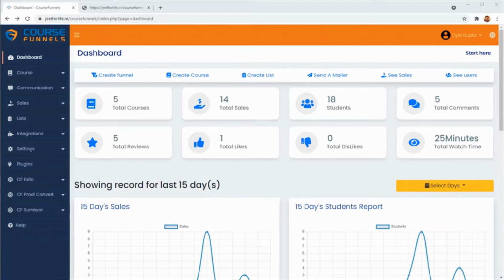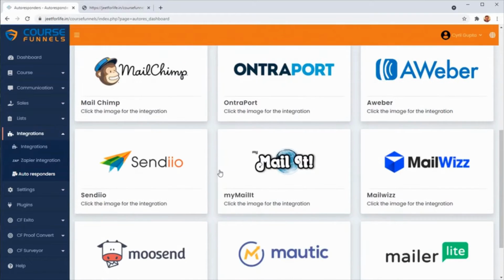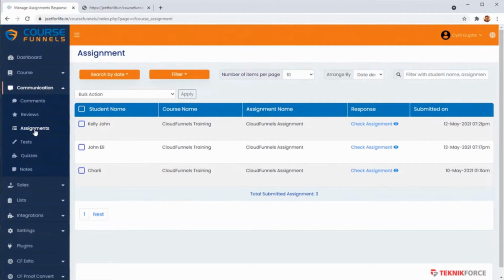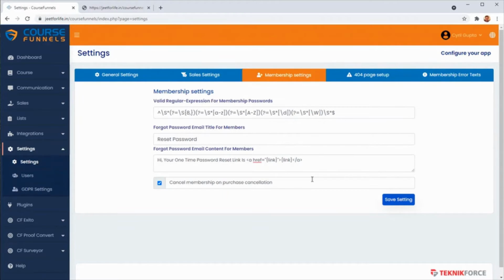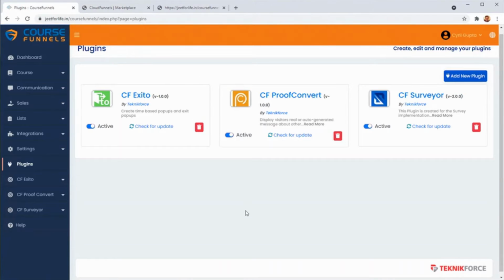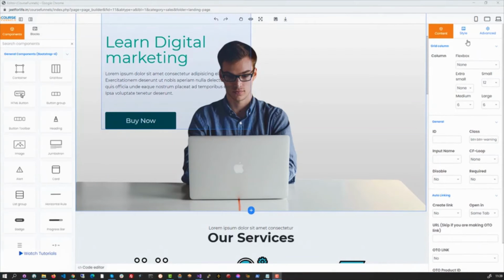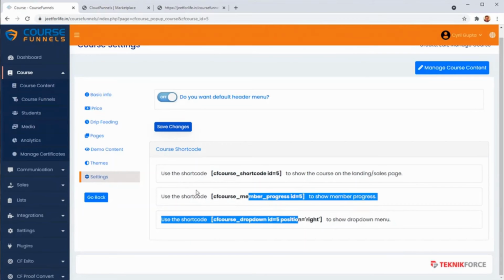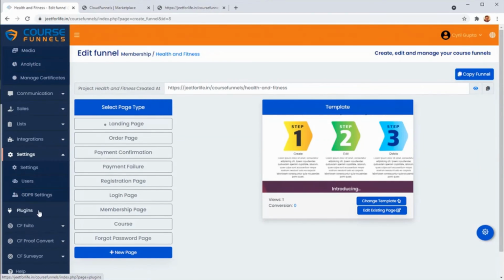CourseFunnels Review, Bonuses & Demo | $325 బిలియన్ మార్కెట్: ఆల్-ఇన్-వన్ కోర్సులు & శిక్షణల వేదిక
పరిమిత సమయ ఆఫర్:
1. ఏజెన్సీ మరియు వాణిజ్య హక్కులు చేర్చబడ్డాయి
2. ఇతరుల కొరకు కోర్సులు మరియు ట్రైనింగ్ సైట్ లను సృష్టించండి లేదా లాంఛ్ సేల్ సమయంలో కమర్షియల్ మరియు ఏజెన్సీ హక్కులతో వాణిజ్యపరంగా వాటిని విక్రయించండి.
3. మీ ప్రత్యేక ఒక్కసారి వ్యవస్థాపకుడి ఒప్పందాన్ని పొందండి

Bonus #1: Authority Marketing
Bonus #2: Learning Gutenberg
Bonus #3: Wordpress LMS Setup
Bonus #4: Lead Call Buttons
Bonus #5: UpdraftPlus WordPress Backup Plugin
Bonus #6: Keywords Goldmine Jeet

కోర్సు ఫన్నెల్స్:
మరిన్ని సేల్స్ పొందండి మరియు డబ్బునుఆదాచేయండి, ఇది అల్టిమేట్ ఆల్ ఇన్ వన్ కోర్సులు మరియు ట్రైనింగ్ ఫ్లాట్ఫారం.
లాభదాయకమైనఆన్ లైన్ కోర్సుల వ్యాపారాన్ని సృష్టించడానికి మీకు అవసరమైన ఏకైక సాధనం అతను కాదా.
మీ కోర్సులు మరియు శిక్షణలను సృష్టించండి, అద్భుతమైన ల్యాండింగ్ పేజీలను తయారు చేయండి మరియు రోజువారీ తరువాత అమ్మండి.
1. ఎక్కడైనా హోస్ట్
2. 17 భాషలకు మద్దతు
3. 6 లాభాన్ని పెంచే ప్లగిన్ లు చేర్చబడ్డాయి

కోర్సుఫన్నెల్స్ వాస్తవానికి అమ్మకాలు పొందే కోర్సులు మరియు శిక్షణలను రూపొందించడానికి మీకుసహాయపడతాయి.
ఆన్ లైన్ లెర్నింగ్ 325 బిలియన్ డాలర్ల మార్కెట్ గా   ఉండబోతోంది.
ఆన్ లైన్ ఎడ్యుకేషన్ ఐది బెస్ట్ నీచ్  టిఓ గెట్  ఐన్టో రైట్ నౌ
ఆకలితో ఉన్న బిలియన్ల కొనుగోలుదారులకు విక్రయించడానికి మీరు పిఎల్ ఆర్ కోర్సులను సృష్టించవచ్చు లేదా కనుగొనవచ్చు అని 1000 ల నీచ్ లు మరియు సబ్ కేటగిరీలు ఉన్నాయి.
ఆన్ లైన్ కోర్సుల ప్లాట్ ఫామ్ డబ్ల్యుఇటి ఇంటిగ్రేటెడ్ మార్కెటింగ్.
100 డాలర్ల విలువైన సేల్స్ బూస్టింగ్ ప్లగిన్స్ కమ్ ఇన్ వెడ్ డబ్ల్యుఇట్ కోర్స్ ఫన్నెల్స్.
అన్ని ప్రధాన ఆటోరెస్పాండర్లకు మద్దతుఇస్తారు.

అద్భుతమైన కోర్సులను సృష్టించండి   -  ఈజీ  ఎఫ్లేదా  వైఓ వో  సెటప్ మరియు మీ విద్యార్థులు  అనారోగ్యంతో ఇష్టపడతారు
1. యూజర్ ఫ్రెండ్లీ ఎక్స్ పీరియన్స్.
2. 5,000 మంది కస్టమర్ లు ఉపయోగించే ప్రయత్నించిన మరియు టెస్ట్ చేయబడ్డ ఫ్లాట్ ఫారం.
3. ప్రతిదానికీ డజన్ల కొద్దీ రెడీమేడ్ టెంప్లెట్లు.
4. మీ విద్యార్థులకు అద్భుతమైన అనుభవం.
మేడ్ ఓసెల్ అండ్ గెట్ యు ప్రాఫిట్స్  -  డోంట్ జస్ట్ మేక్ కోర్సులు, సెల్ దెమ్  ఎ న్డ్ టర్న్ దెమ్
లాభాల్లోకి.

కాబట్టి సులభంగా మీరు మీ మొదటి కోర్సును ఏర్పాటు చేస్తారు ఓఎన్ డే #1:
1. శక్తివంతమైన డ్యాష్ బోర్డ్
2. ఈజీ కోర్సు ఎడిటర్
3. బలమైన కమ్యూనికేషన్స్ సెంటర్
4. లోపల ఇమెయిల్ మార్కెటింగ్
5. మీరు కోరుకున్న విధంగా చెల్లింపులను ఆమోదించండి
6. డబ్బు ఆదా చేసే ప్లగిన్ లు చేర్చబడ్డాయి
7. 3వ పార్టీ స్క్రిప్ట్ లకు మద్దతు
8. నివేదికలు మరియు విశ్లేషణలు

అనుబంధ నిరాకరణ: కొత్తగా లాంఛ్ చేయబడ్డ మరియు పాత ఉపయోగకరమైన సాఫ్ట్ వేర్ ప్రొడక్ట్ లు/టూల్స్/యాప్ ల గురించి పూర్తి సమాచారం, విశ్లేషణ మరియు నిజాయితీసమీక్షలను ఇవ్వాలని నేను భావిస్తున్నాను. దయచేసి నా ఛానల్ సబ్ స్క్రైబ్ చేయండి మరియు నాకు మద్దతు ఇవ్వండి.    మీరు ఆసక్తికరంగా కనుగొనే ఉత్పత్తులు మరియు సేవలను నేను హైలైట్ చేస్తాను. నేను ఎల్లప్పుడూ నిజాయితీగా అభిప్రాయాన్ని, సంబంధిత అనుభవాలను మరియు ప్రొడక్ట్ లేదా సర్వీస్ కు సంబంధించిన నిజమైన అభిప్రాయాలను అందిస్తాను. అత్యుత్తమ కొనుగోలు నిర్ణయాలు తీసుకోవడానికి మీకు సహాయపడడమే నా లక్ష్యం, అయితే, వ్యక్తీకరించబడ్డ అభిప్రాయాలు మరియు అభిప్రాయాలు నావి మాత్రమే. ఈ  ఛానెల్ లో లింక్ ద్వారామీరు వాటిని కొనుగోలు చేస్తే, విక్రేతలనుండి అమ్మకం ద్వారా మాకు ఆదాయంలో  చిన్న వాటాపొందవచ్చు.  ఏదైనా కొనుగోలు చేయడానికి ముందు ఏవైనా ఫీచర్లు, వారెంటీలు, కస్టమర్ సపోర్ట్, డిస్కౌంట్ లు, బోనస్ లు, వైఫల్యాలు, నష్టాలు,  క్లెయింలు, ఫలితాలు మరియు గణాంకాలను వెరిఫై చేయడం కొరకు మీరు ఎల్లప్పుడూ మీ స్వంత జాగరూకతను చేయాలి. ఏదైనా కొనుగోలు చేయడానికి ముందు అవసరమైన సమాచారాన్ని మీ స్వంతంగా సేకరించాలని మరియు మీ స్వంత పరిశోధన చేయాలని నేను మీకు విజ్ఞప్తి చేస్తున్నాను. ఈ యూట్యూబ్ ఛానల్ మీరు కొనుగోలు చేసే ఉత్పత్తులు మరియు సేవల యొక్క ఎలాంటి వారెంటీలు మరియు/లేదా నష్టాలు మరియు/లేదా వైఫల్యాలు మరియు/లేదా యోగ్యత మరియు/లేదా కస్టమర్ మద్దతుకు బాధ్యత వహించదు.